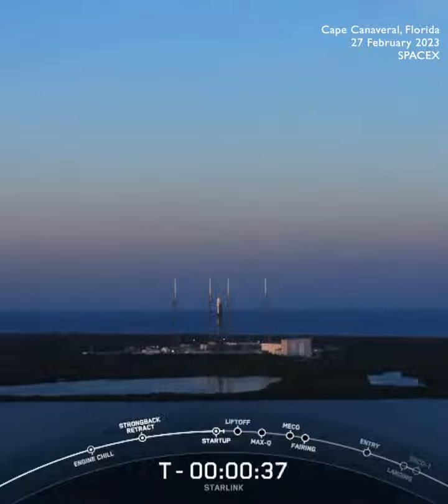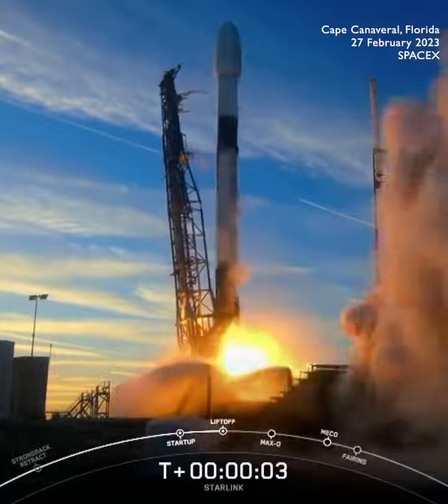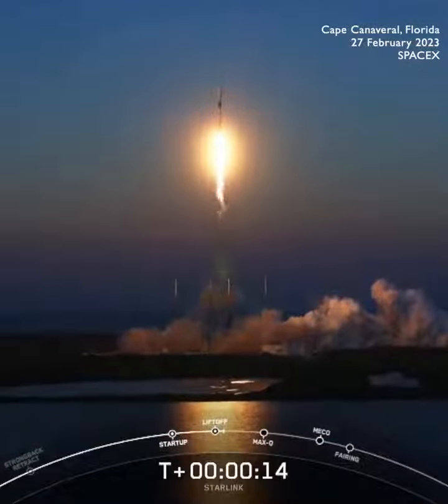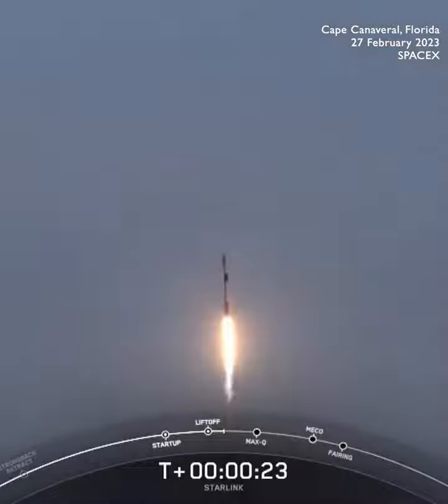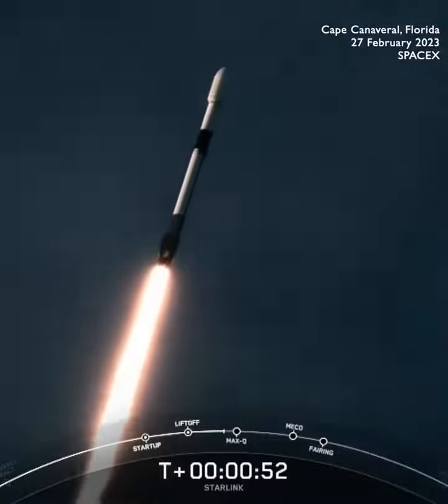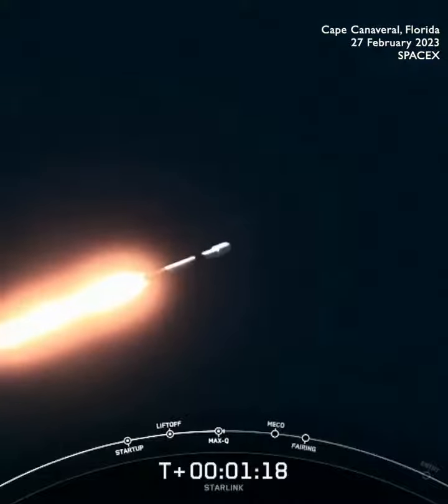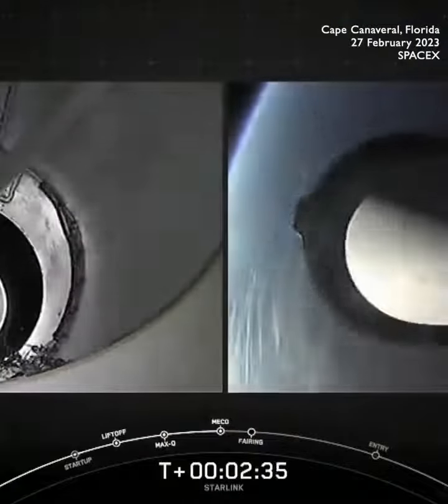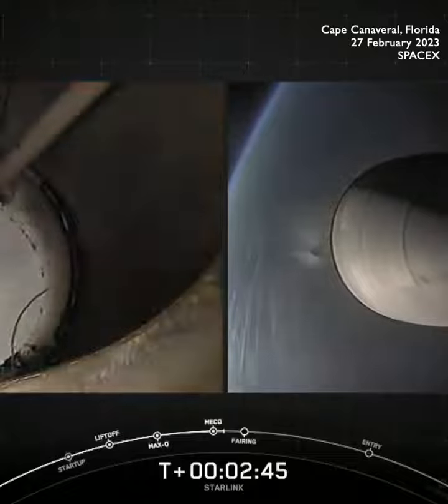SpaceX launches 21 second-generation Starlink satellites into low-Earth orbit